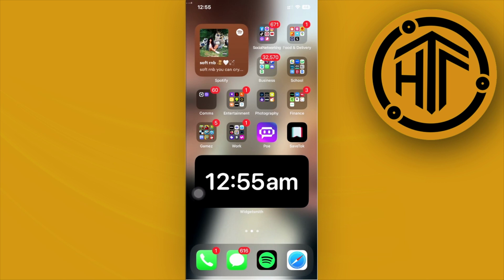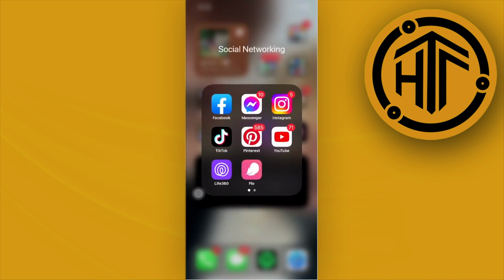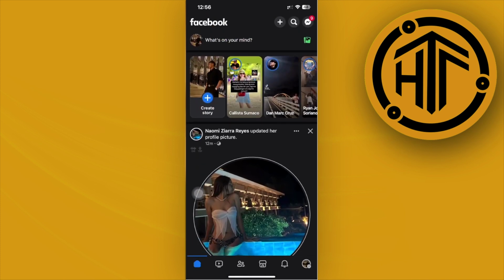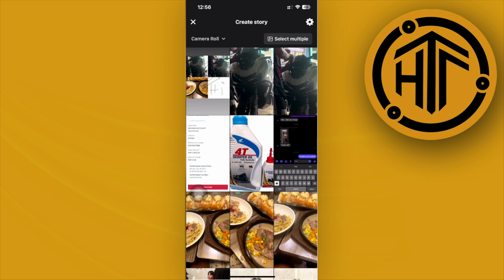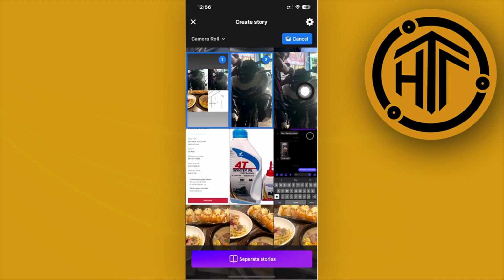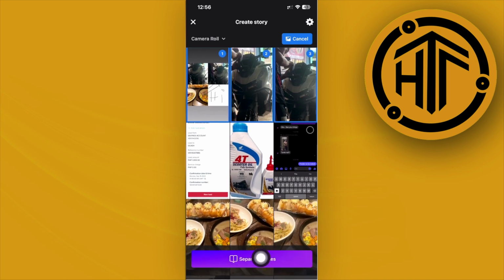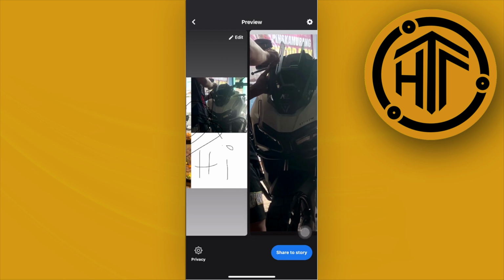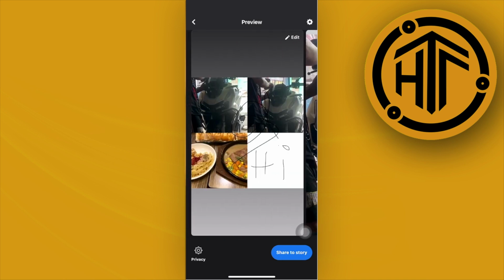How To Add Multiple Photos On Your Facebook Story (2023)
In this video, you will learn how to add multiple photos on your facebook story easily. Stay till the end of the video to find out how to add multiple photos on facebook story tutorial.

Did you learn how to add multiple photos on my facebook story?

Do you want to see another video about how to put multiple photos on facebook story 2023?

Did you enjoy How To Add Multiple Photos On Your Facebook Story (2023)? 👀❓